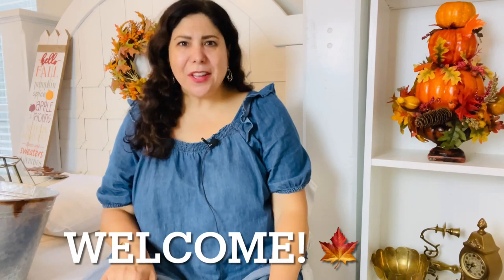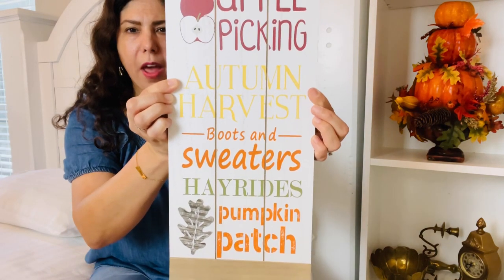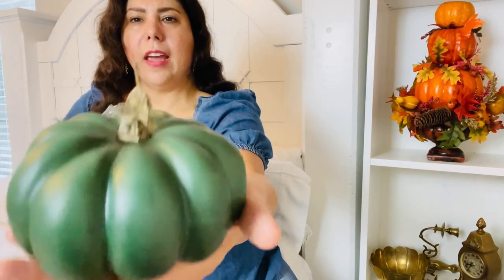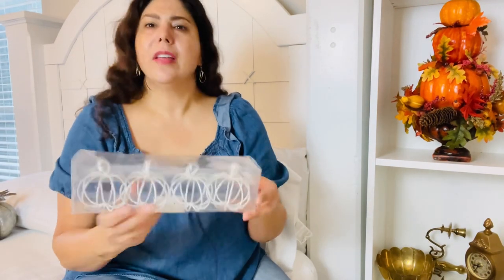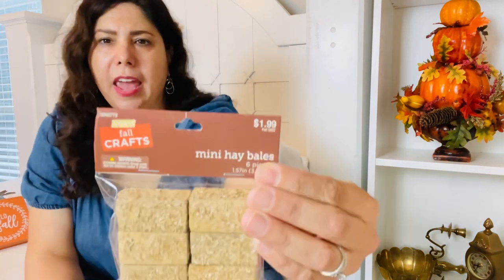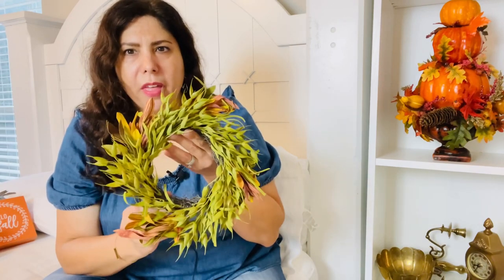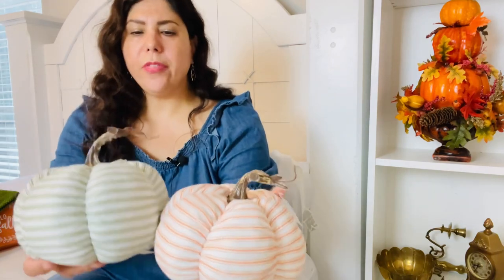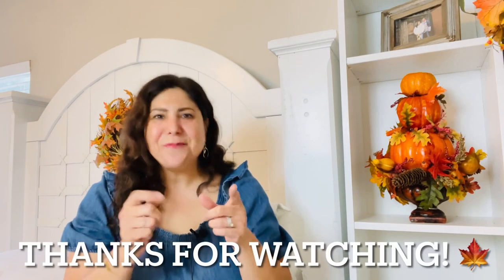🍁New🍁 2023 Huge Fall Haul Y’all 🍁 Fall Home Decor 🍂 Fall Decor 🍁 Fall Inspiration 🌾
Hey Pumpkins! 🎃 I hope you enjoy this huge fall haul & that it gets you excited for fall & gives you all the fall feels. 🌾🍁🍂 Fall will be here before we know it so it’s good to start thinking about & planning your fall decor. Have a blessed day! 😇
Taña 🍁